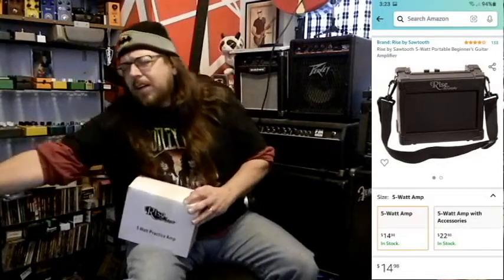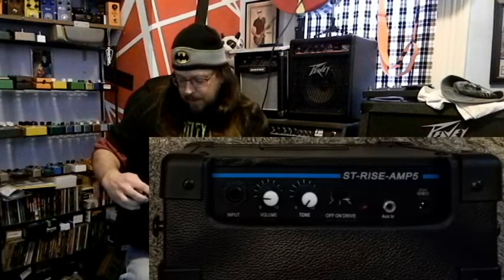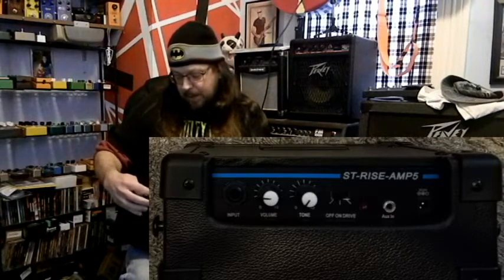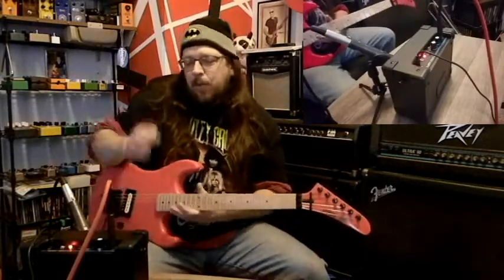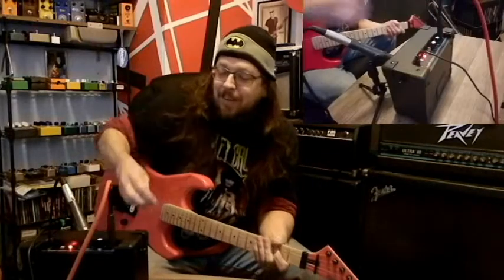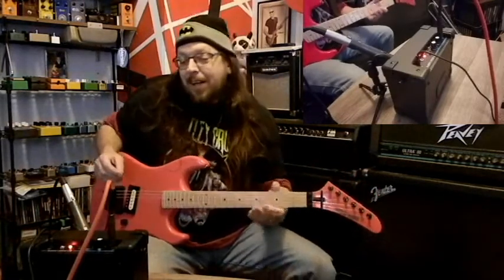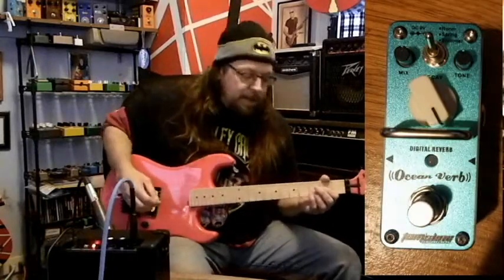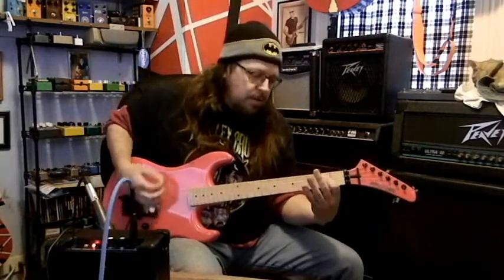Rise by Sawtooth 5 watt Practice amp demo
Inexpensive, but how does it sound?